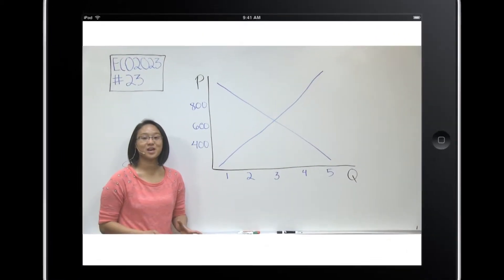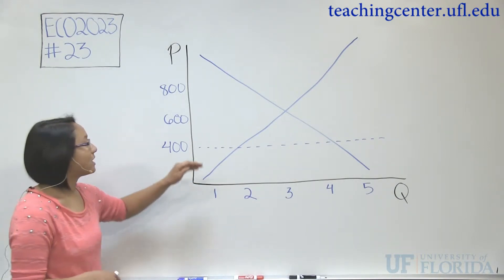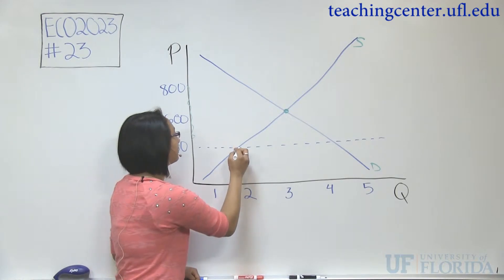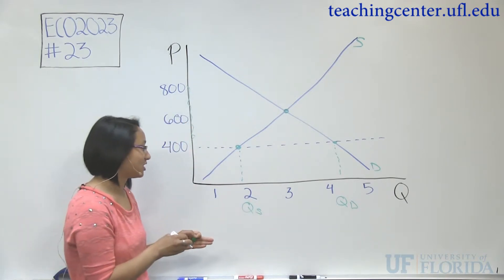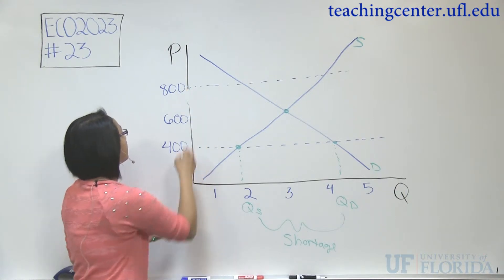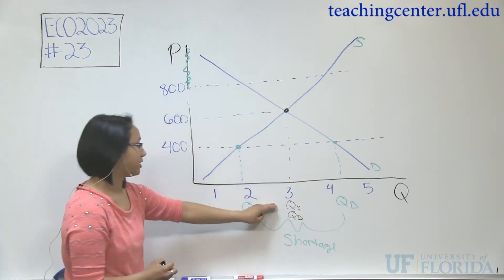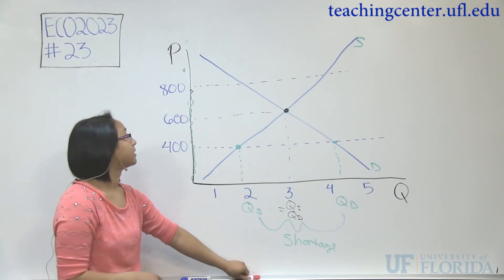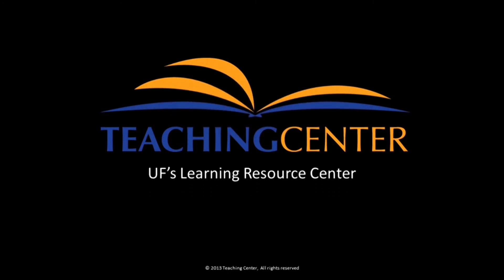23. Price Floor and Price Ceiling